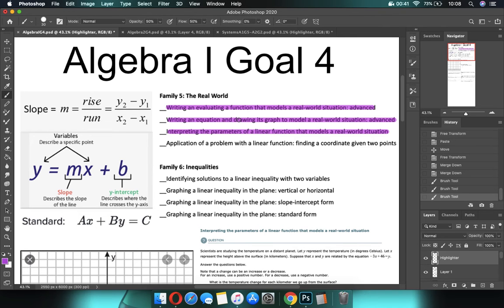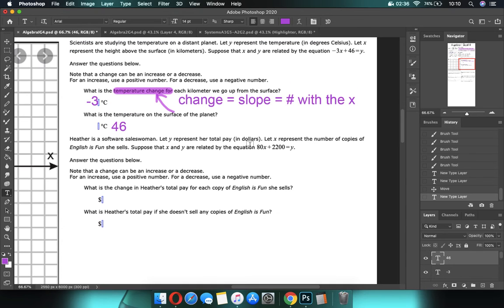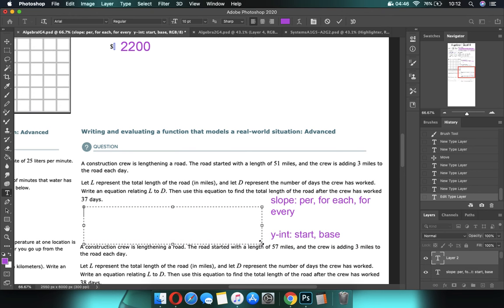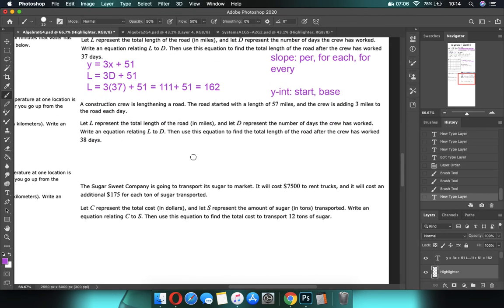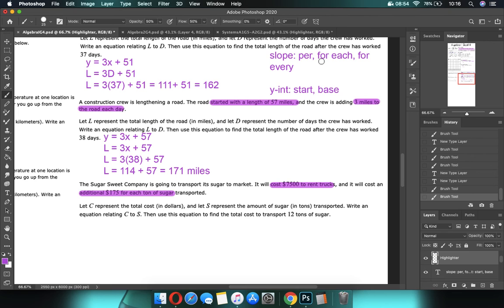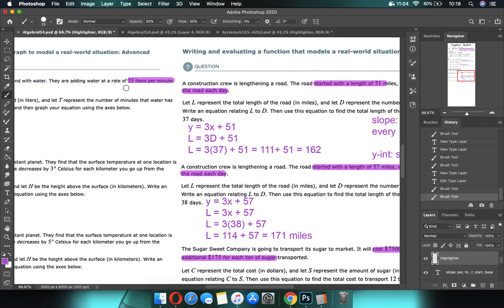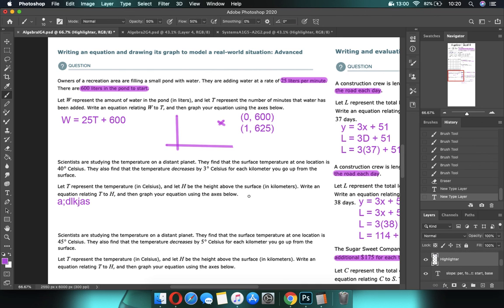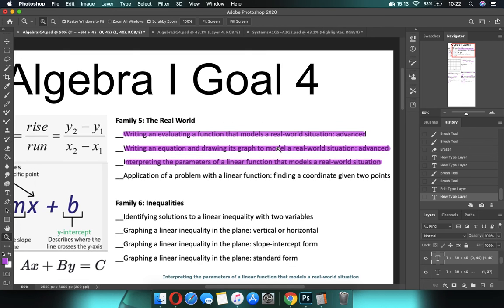Alg1 G4 Word Problems | Coronacation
Topics covered:

Writing an evaluating a function that models a real-world situation: advanced
Writing an equation and drawing its graph to model a real-world situation: advanced
Interpreting the parameters of a linear function that models a real-world situation